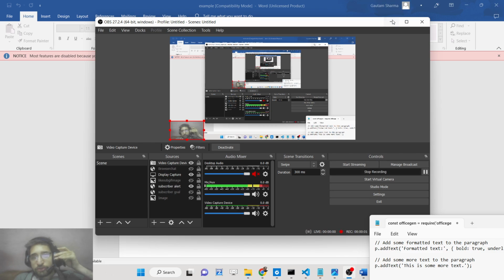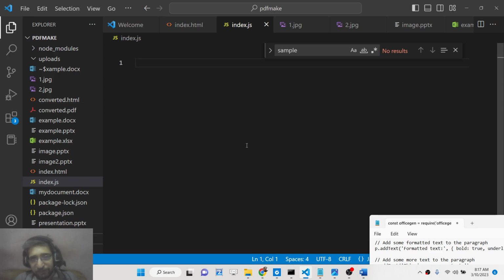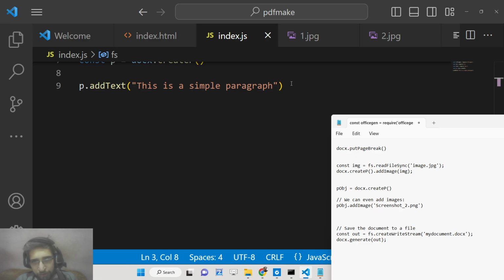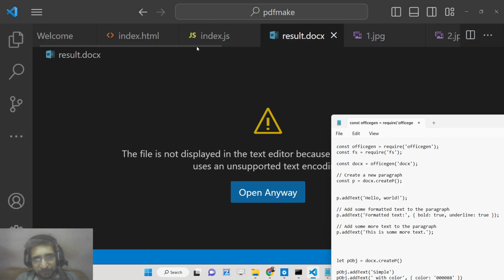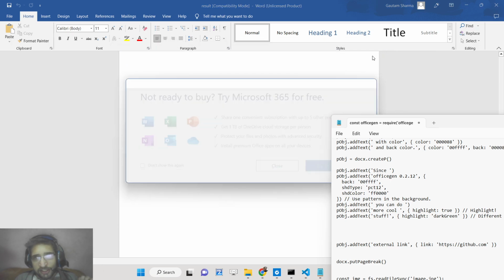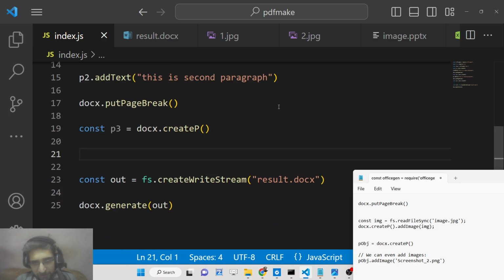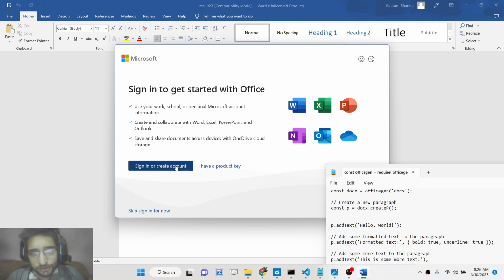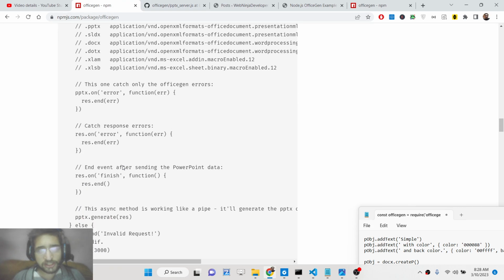Node.js OfficeGen Example to Create Word Docx Files & Add Text Images inside it Using Javascript